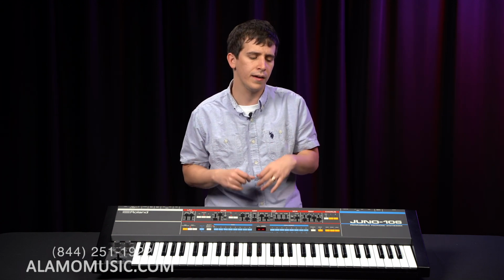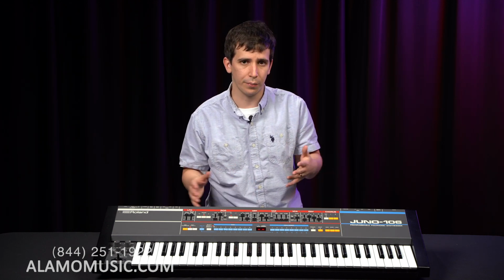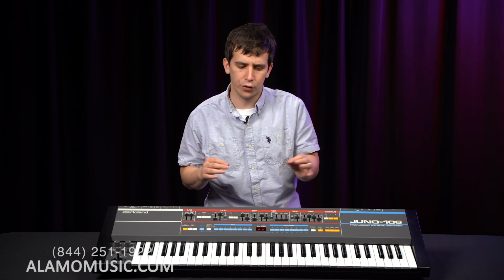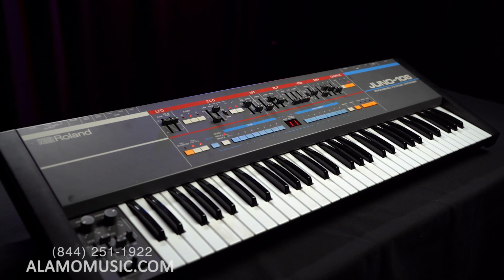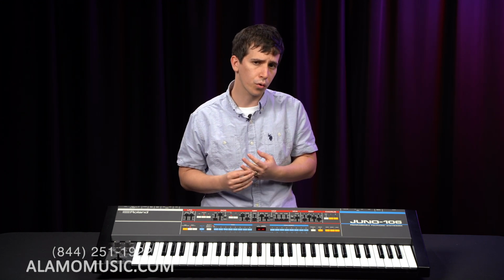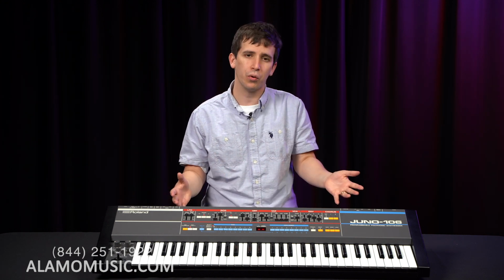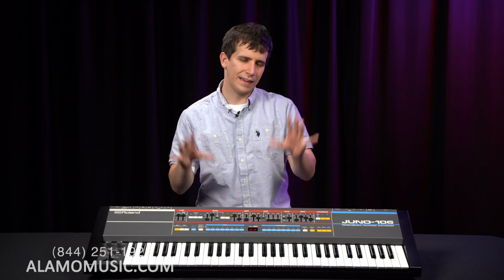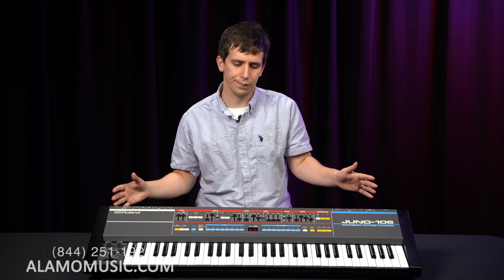Is It Worth It: Roland Juno-106 | The Classic vs. Behringer Deepmind 12 vs. Roland JU-06A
Today we're checking out one of the classic analog polysynths, the commercially successful Juno-106 from Roland. Roland's Juno series also included the 6 and 60, two other amazing analog polyphonic synthesizers, but the Juno-106 holds a special place in history for many collectors and players. With full MIDI, double the patch memory, and portamento, this synth had a certain value added to the successful formula of the previous models. Does this synthesizer still hold the same value in today's market-- is around $1500 for this synth online a steal?

Sounds start at 11:39